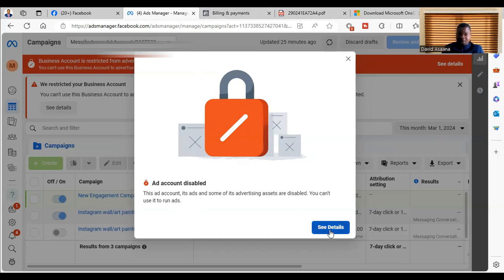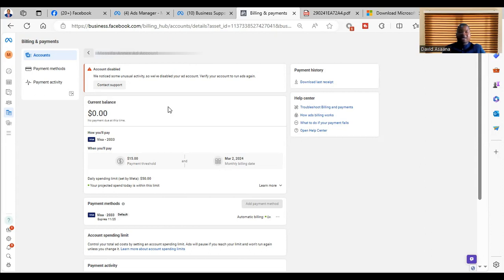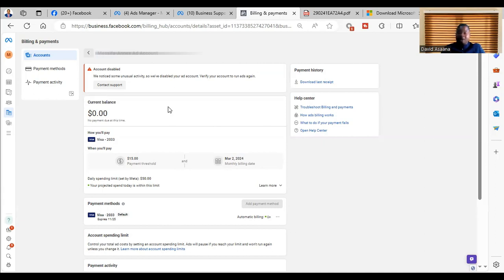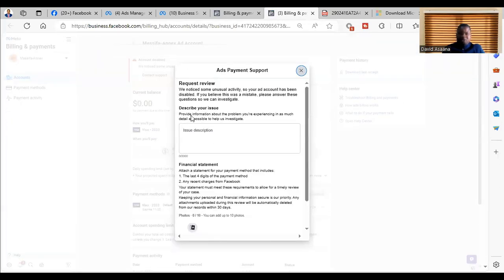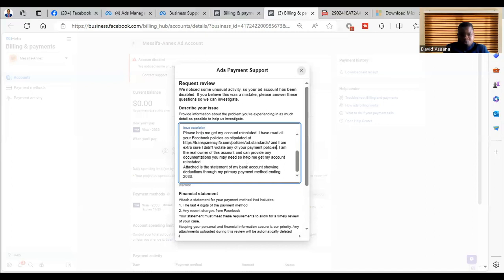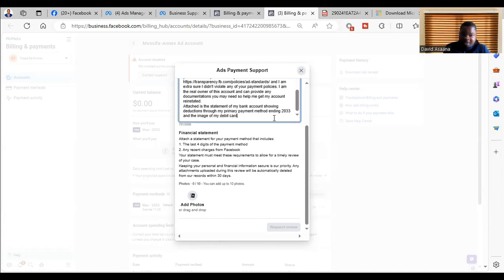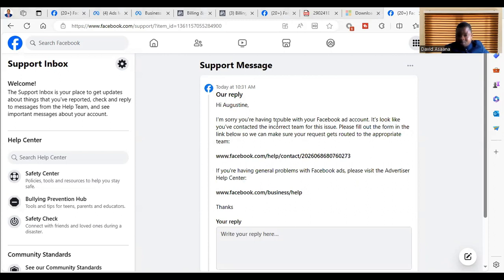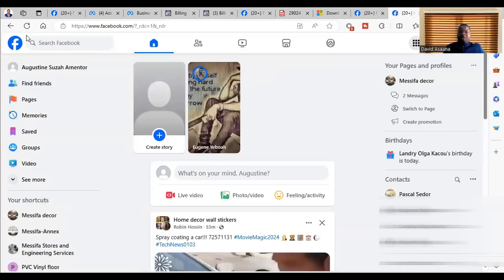We noticed some unusual activity so we've disabled your ad account 2024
If your Facebook ad account is disabled after you have added a new payment method or if your ad account is disabled and you are told "
we noticed some unusual activity, so we've disabled your ad account.Verify your account to run ads again,"  this video will help you a lot.